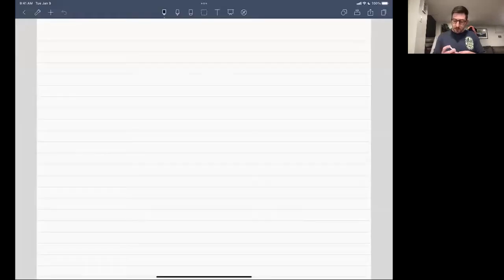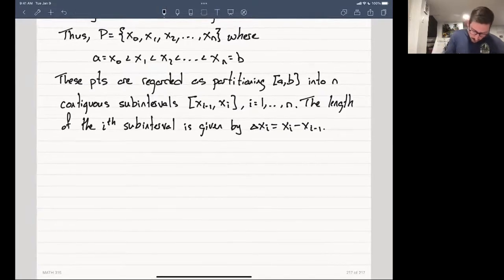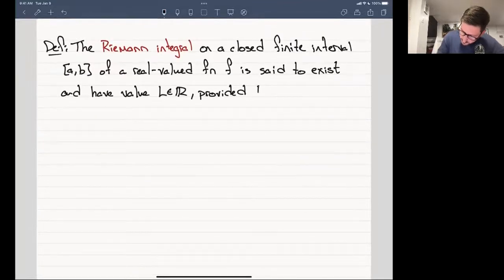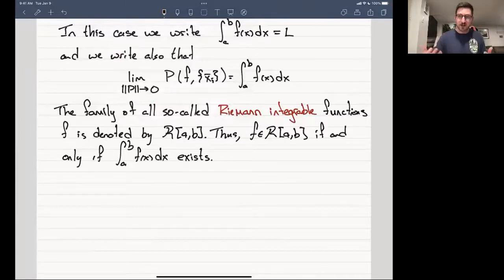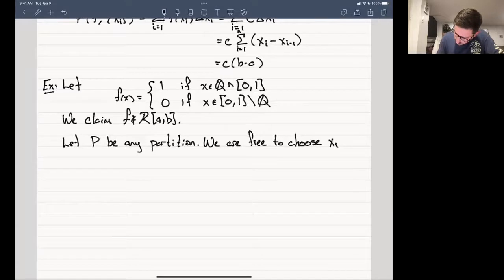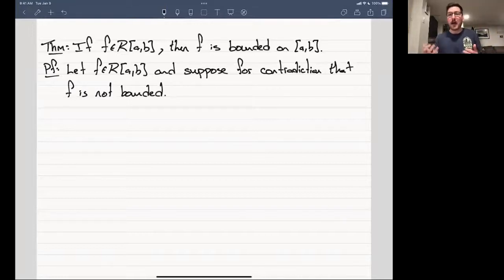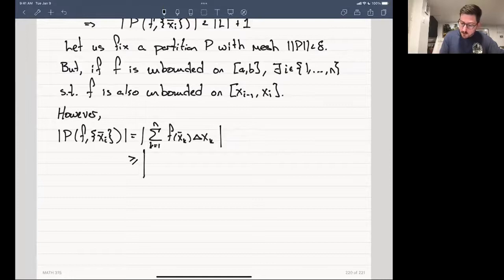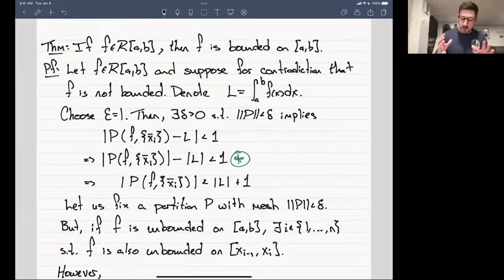Introduction to the Riemann Integral - Real Analysis | Lecture 17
In this lecture we introduce the precise definition of a Riemann sum and Riemann integral. The latter is meant to capture the signed area between a function curve and the horizontal axis. We approximate this area using a Riemann sum and provide conditions for it to converge to the exact signed area. We illustrate these definitions with examples and provide a result showing that if a Riemann integral of a function exists, then it must be bounded.